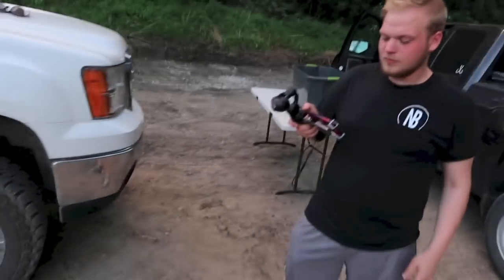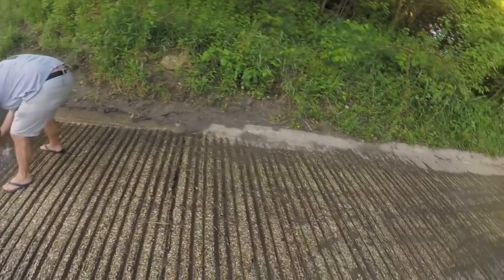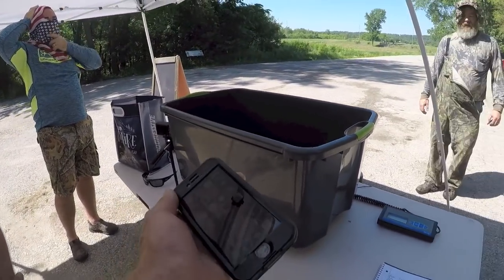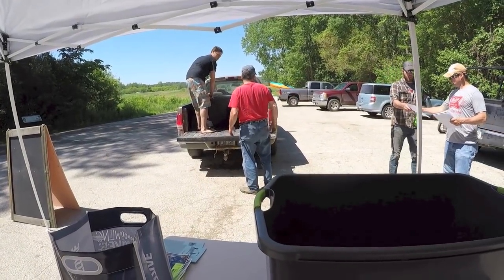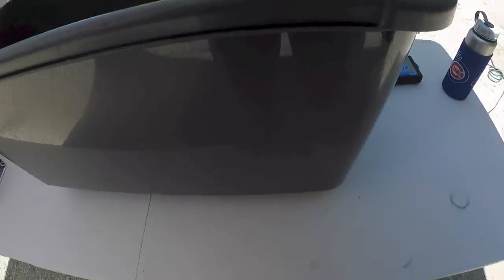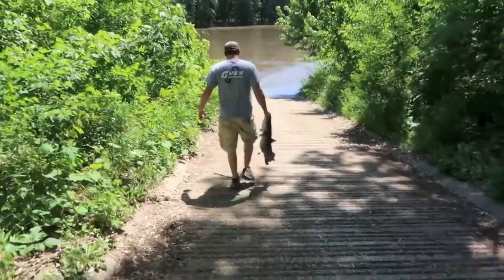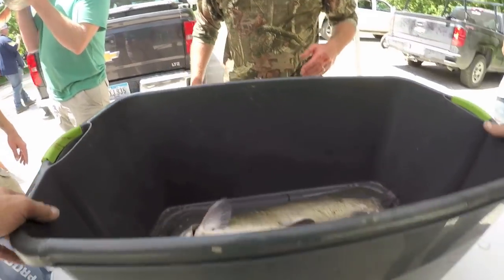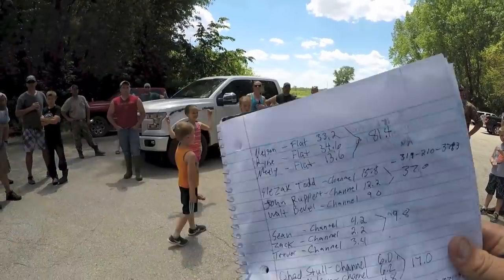Boone River Valley Festival Diddy Pole Tournament 2018 (RECAP AND RESULTS)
In this video I just go through the weigh ins and my time out on the river. Most of the video is the weigh ins and the reward giveaways at the concert. Check all the links below to find out more. THANKS!!